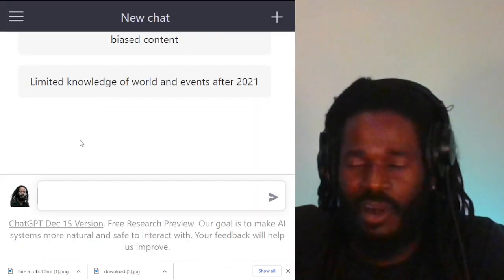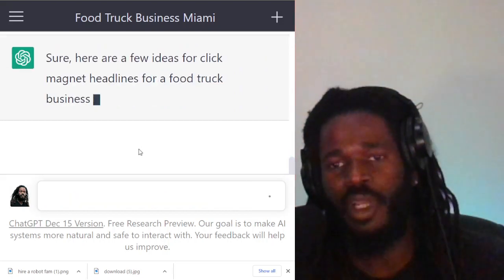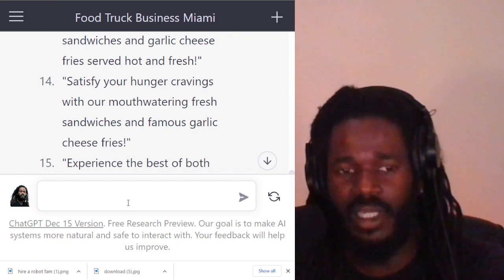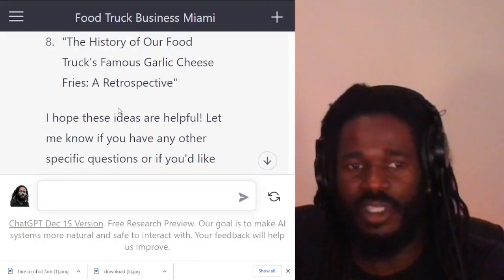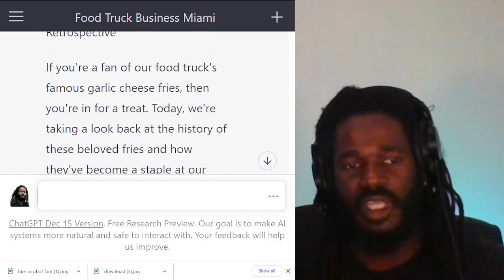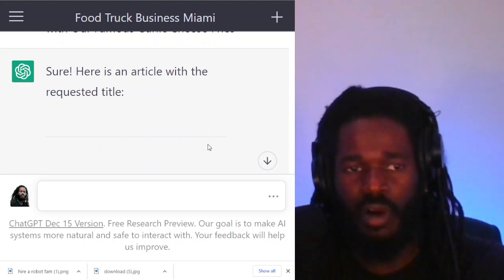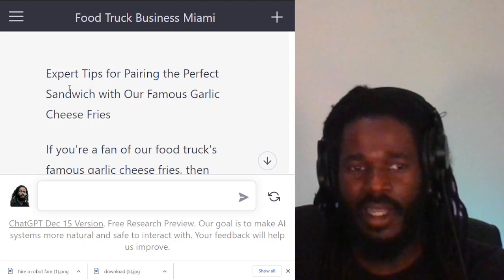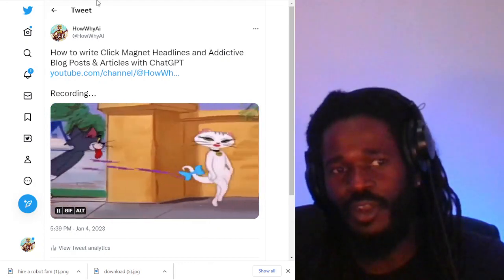How to write Click Magnet Headlines and Addictive Blog Posts & Articles with ChatGPT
You can attact more customers than you can catch if you know how to lure them with attactive headlines and addictive content.